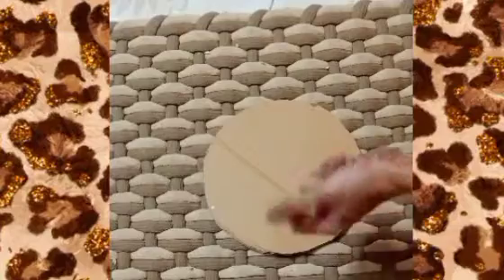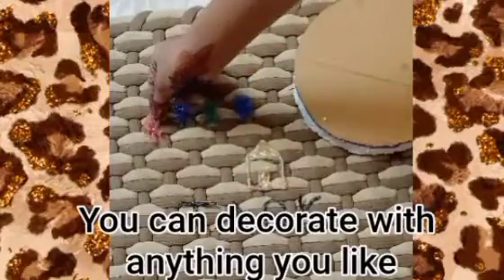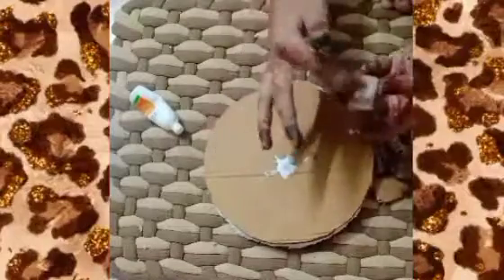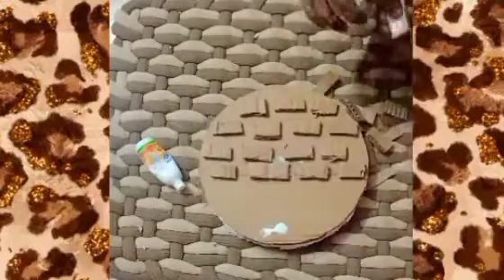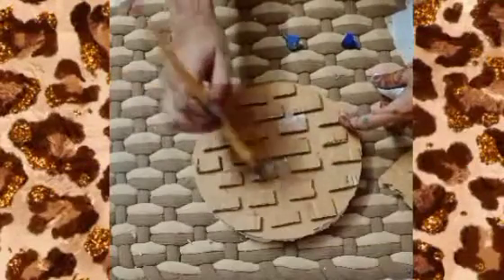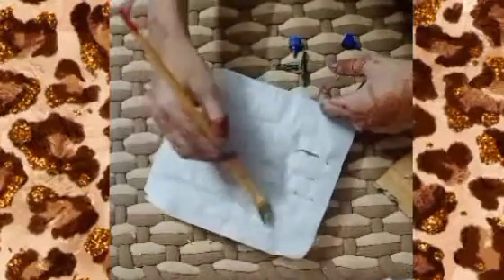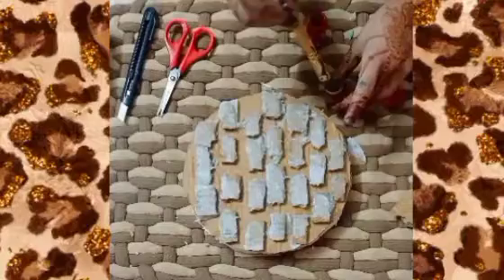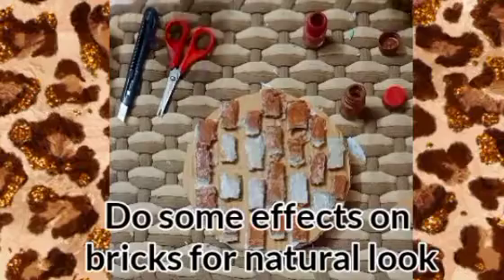Unique Bricks wall Hanger